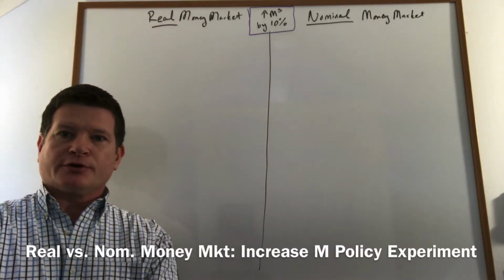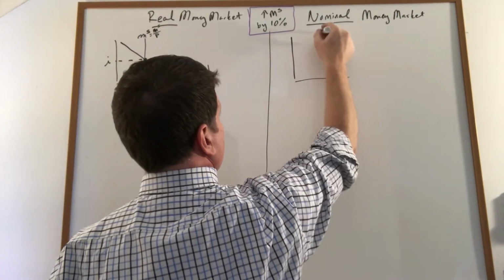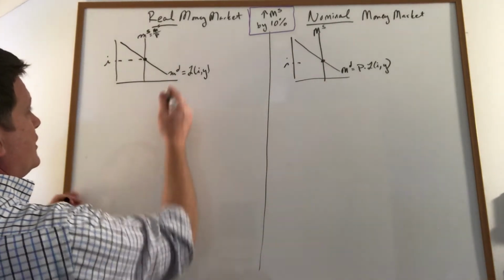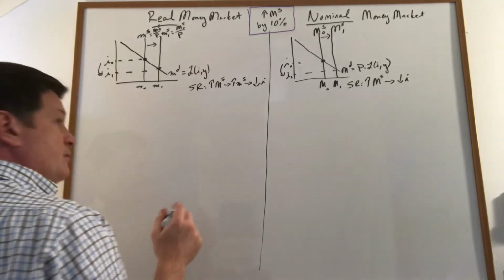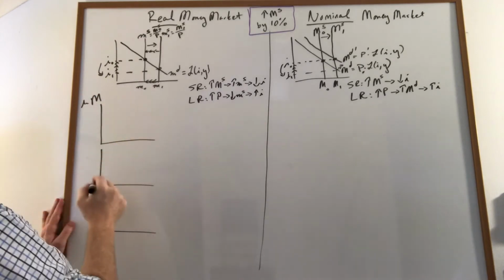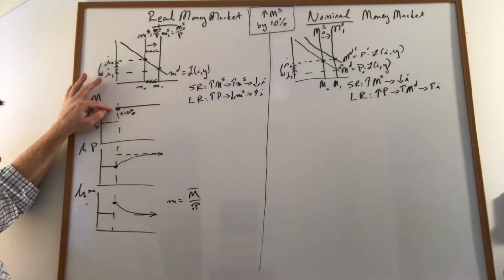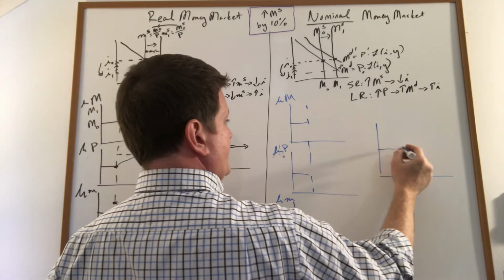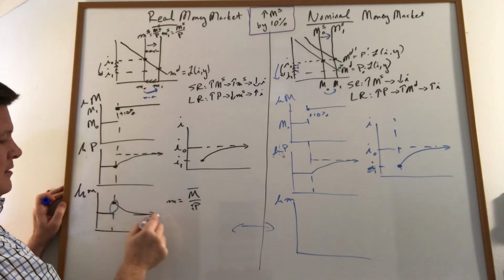Real To Nominal Money Markets 2 Increase M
Description: This video does the policy experiment of an increase in the nominal money supply by 10%. The analysis is done in the real and nominal money markets side-by-side and includes time paths.